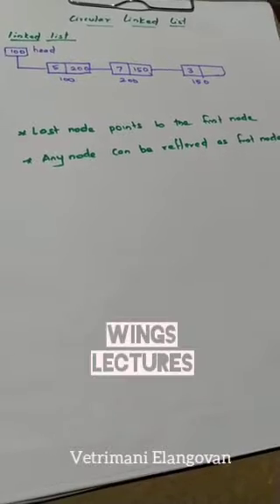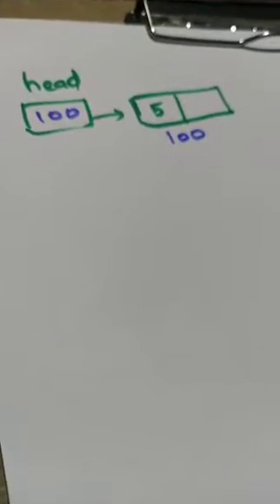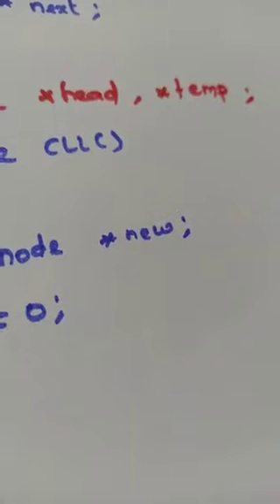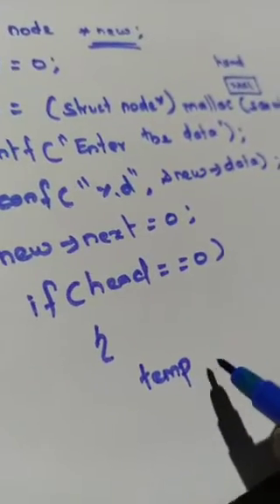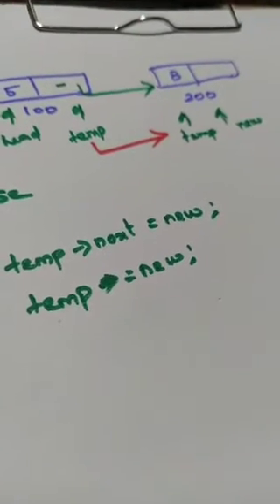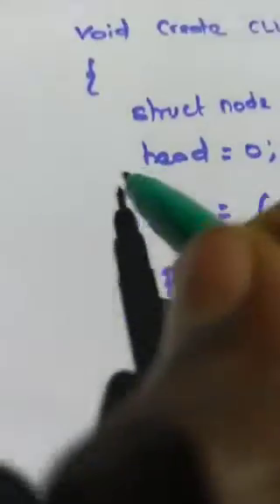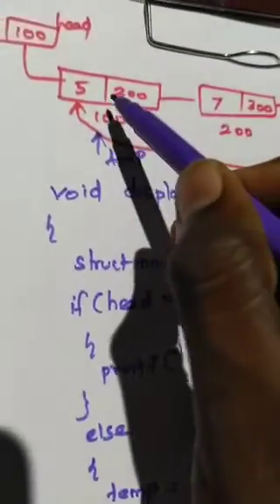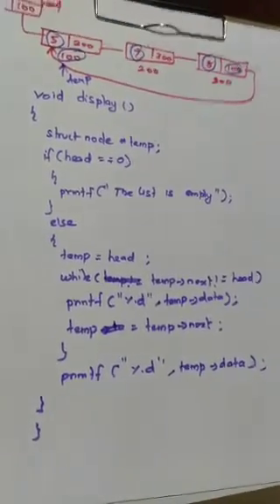Implementation of Circular Singly Linked List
Implementation of Circular Singly Linked List - Creation of nodes , insertion and display